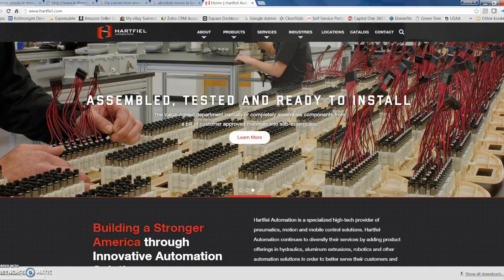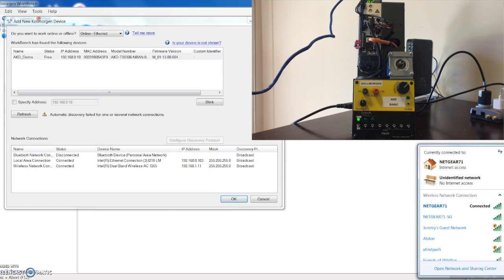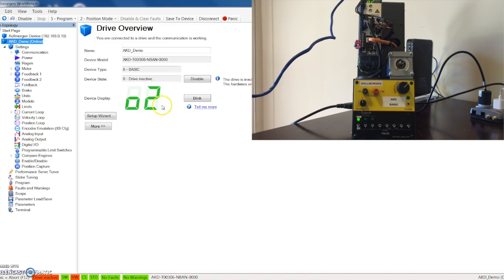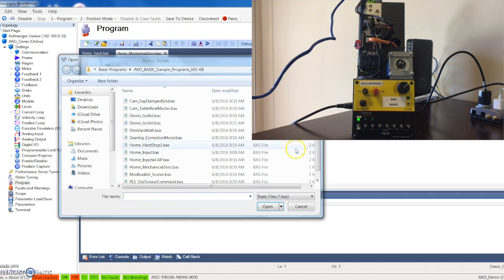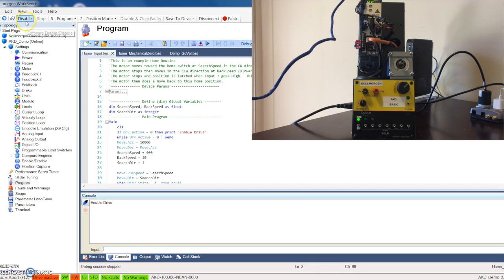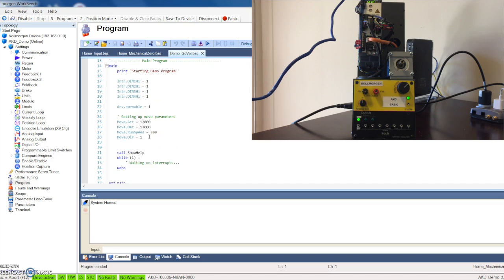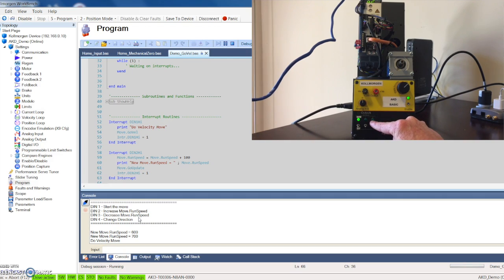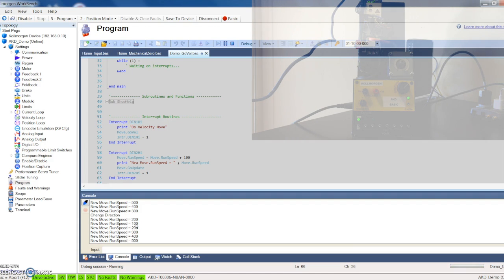Kollmorgen AKD Basic Drive Demo